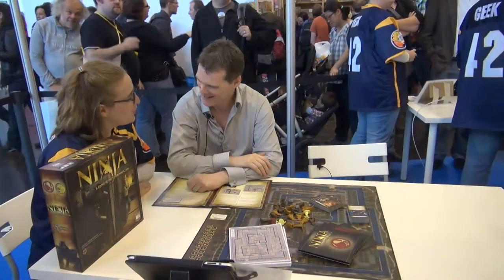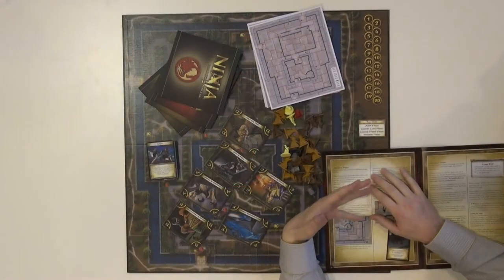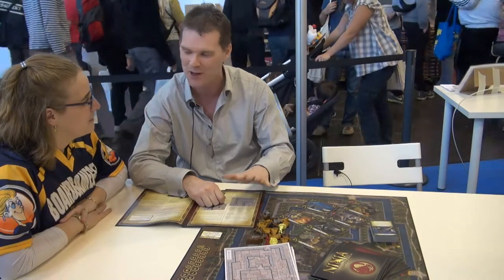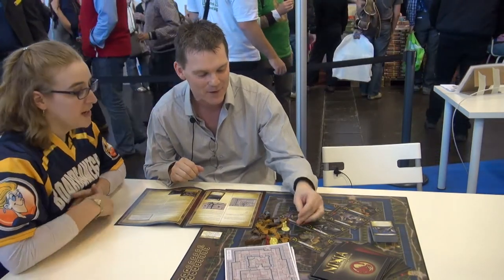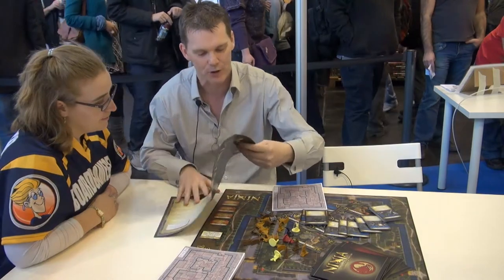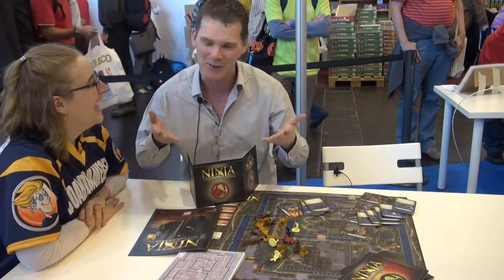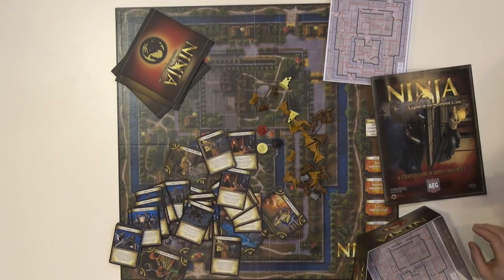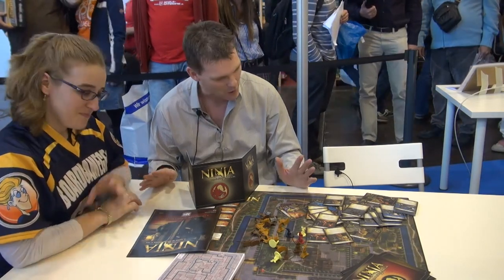Ninja: Legend of the Scorpion Clan - BoardGameGeek Booth - Essen Spiel 2011